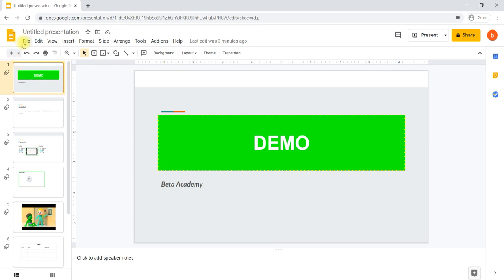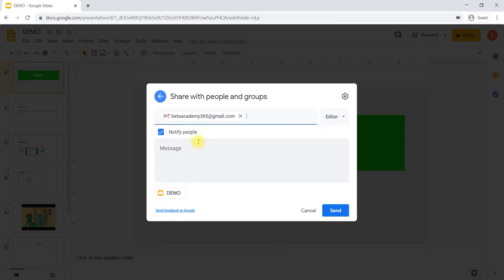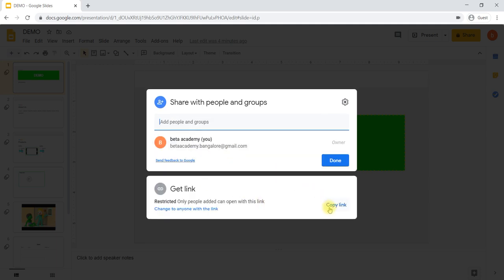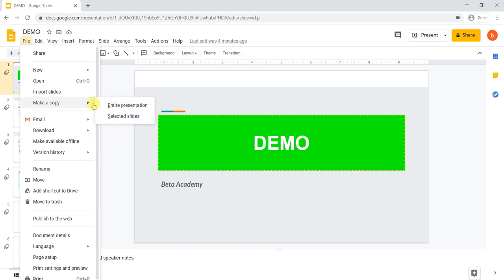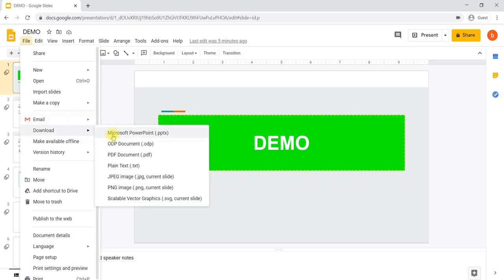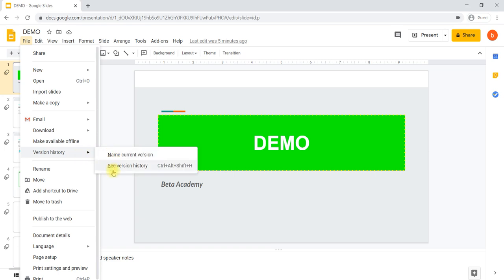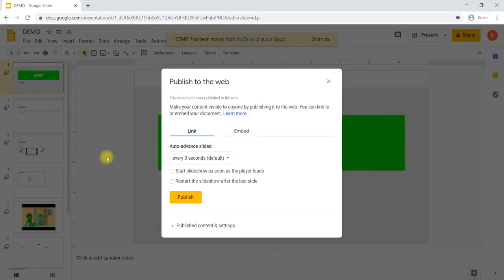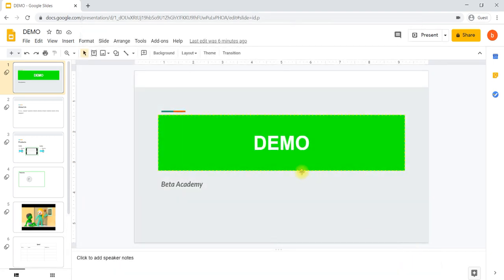Google slide - 17 - how to Share And Download google Slide